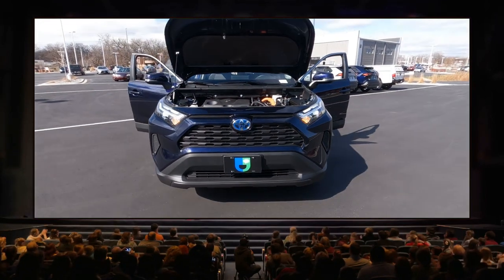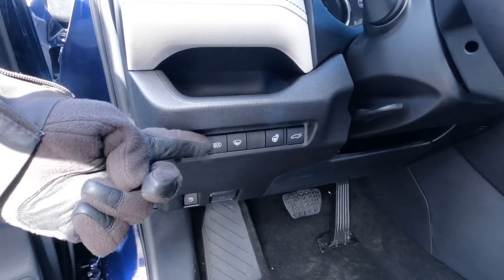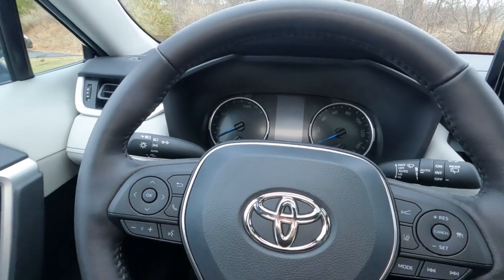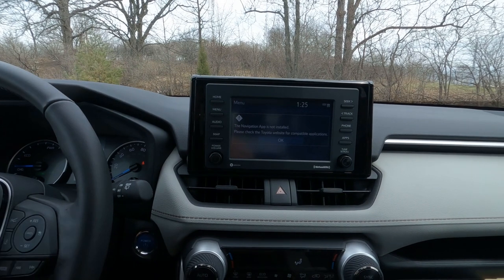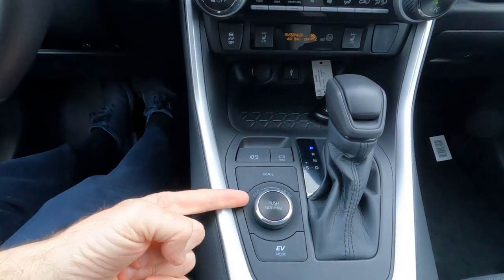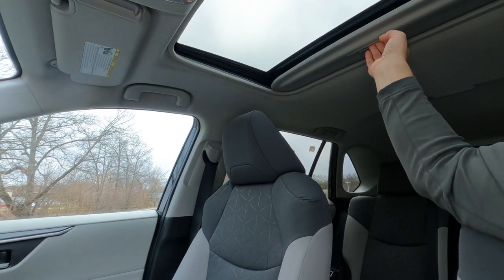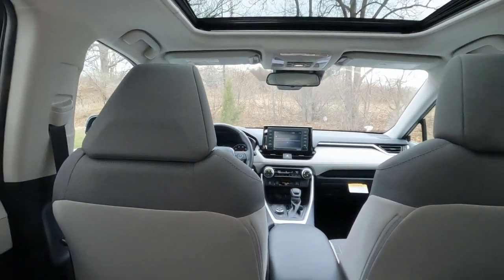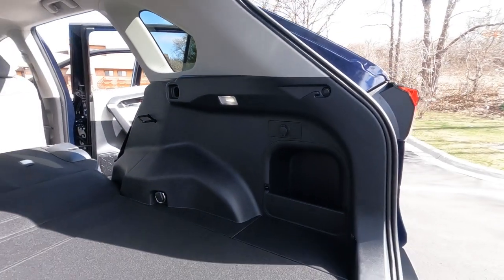INterior Review - 2022 RAV4 Hybrid Review by Toyota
The interior of the 2022 Toyota RAV4 Hybrid XLE hits all the sweet spots. In the RAV4 video I'll show you the standard features on the inside.

0:00 - Get Started
0:35 - Driver's Door
2:36 - Driver's Seat
12:23 - Rear Seat
14:31 - Trunk
17:22 - Thanks